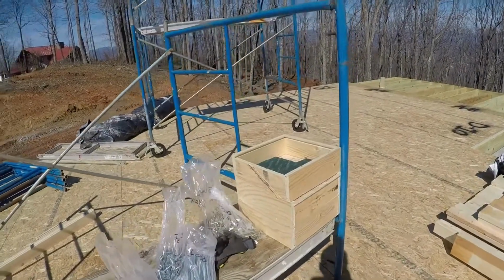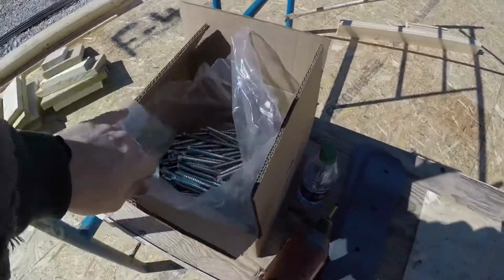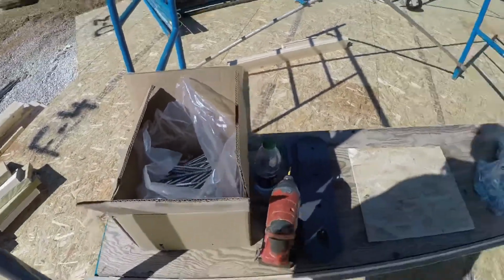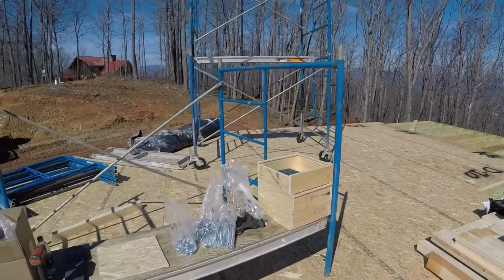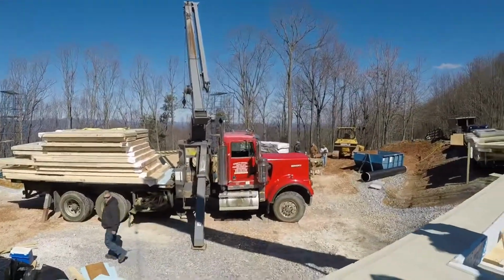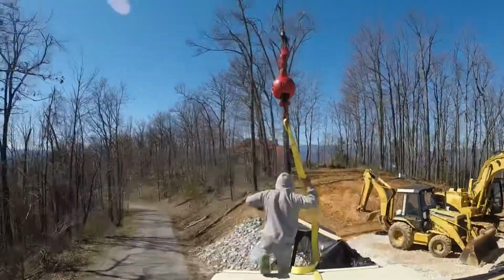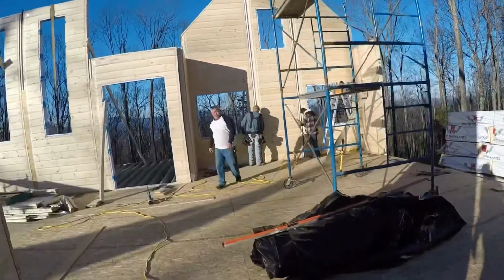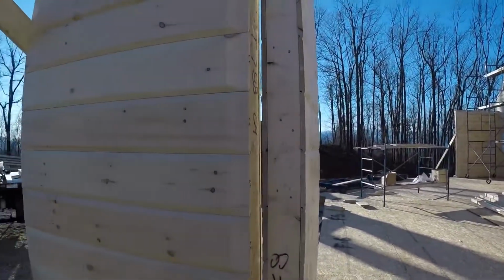New York City house set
Building a house in western North Carolina and having fun